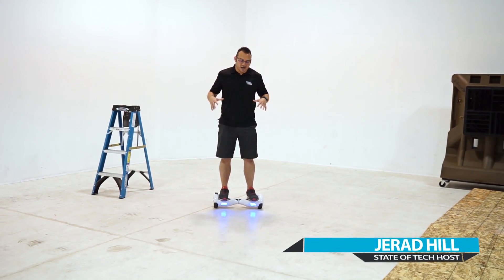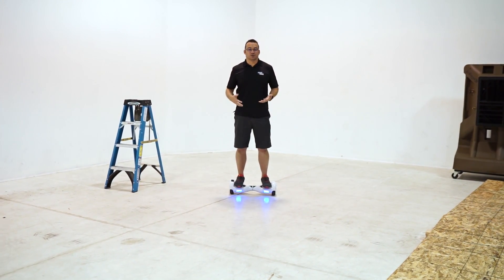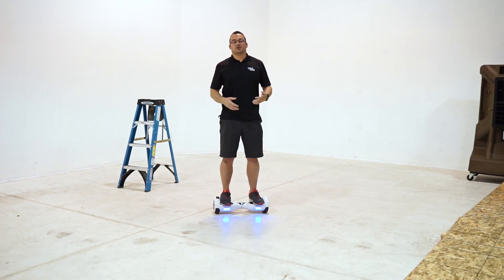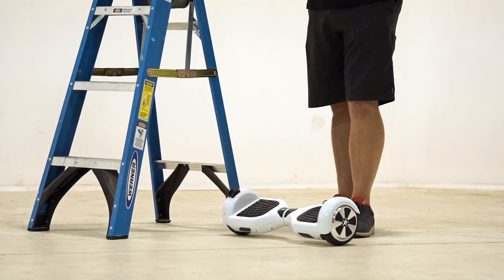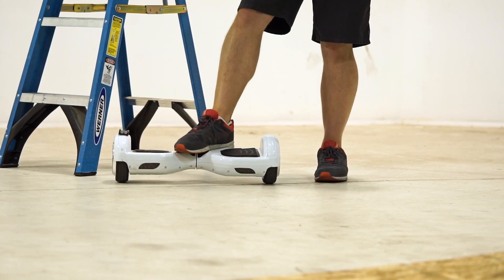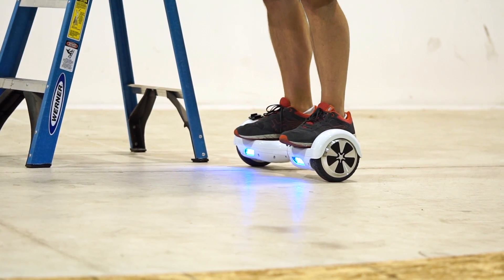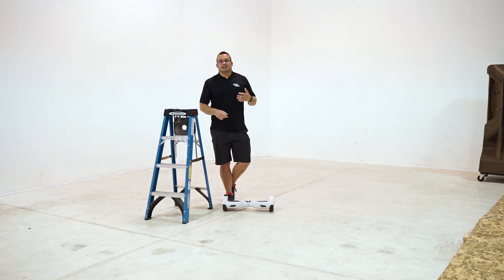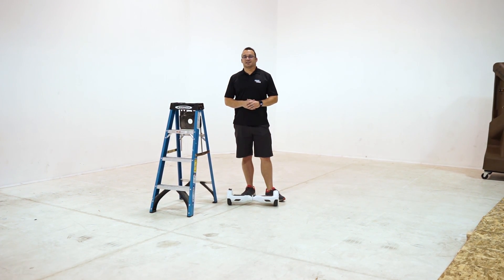How To: Dismounting the Hoverboard - Two Wheel Electric Balancing Scooter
After lots of interest in our Hoverboard review, we created this video on the best ways to unmount the device safely. It may seems scary at first, but you will get the hang of it in no time.